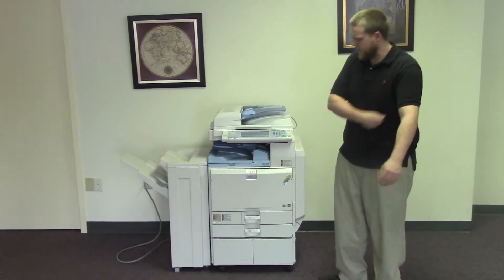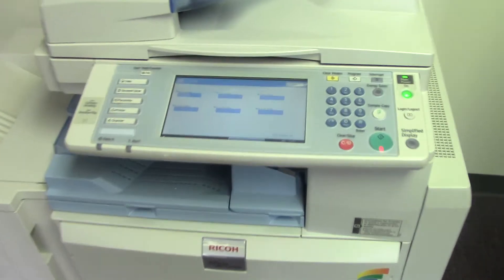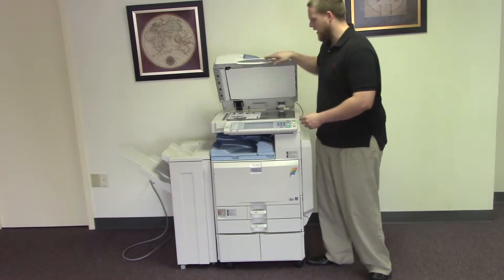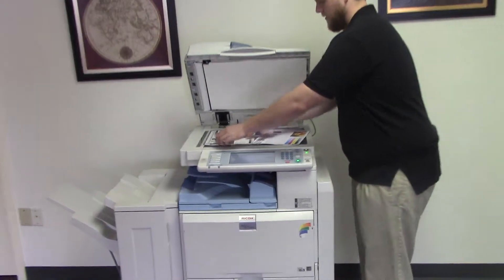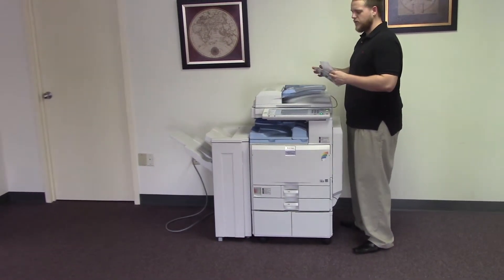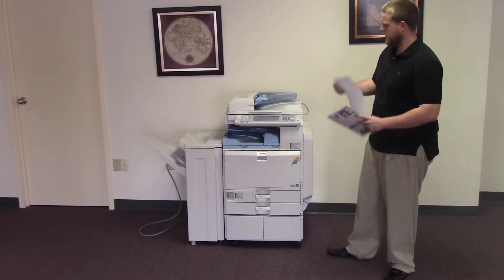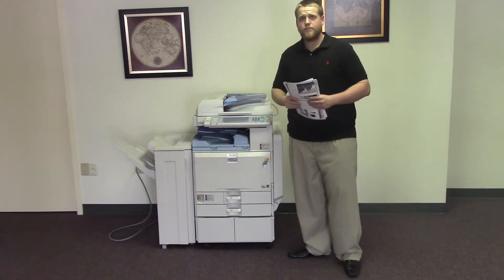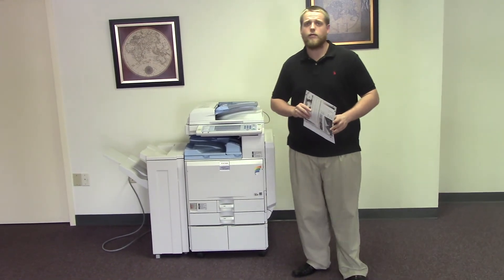MP C2000 24K 12K